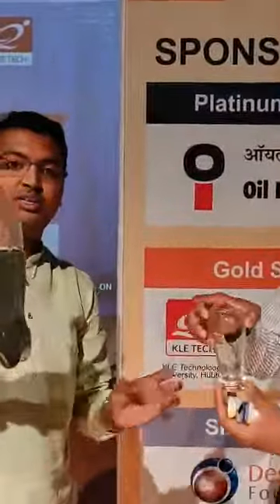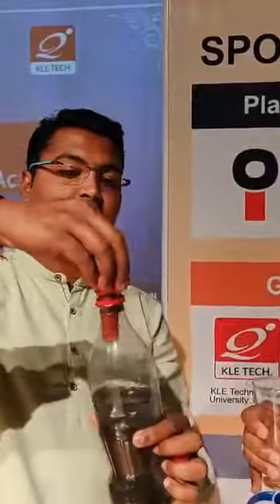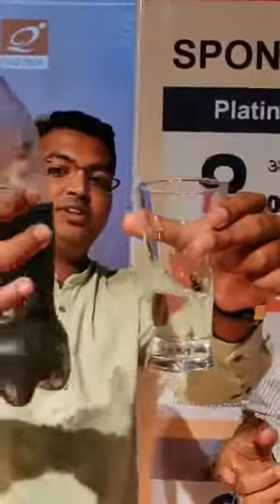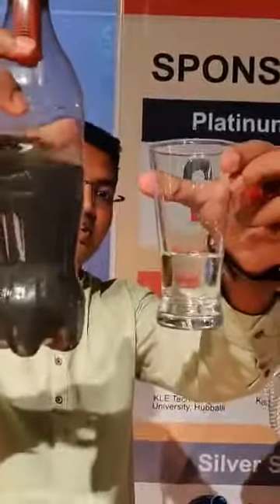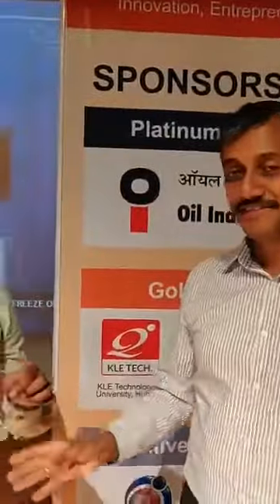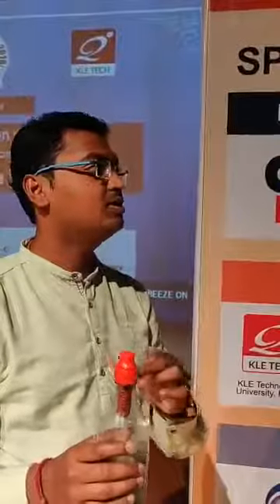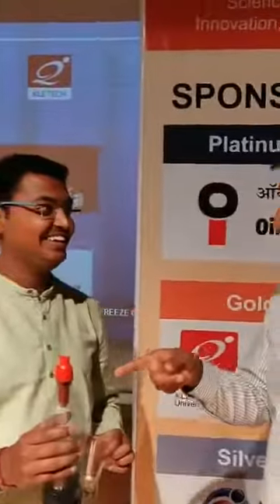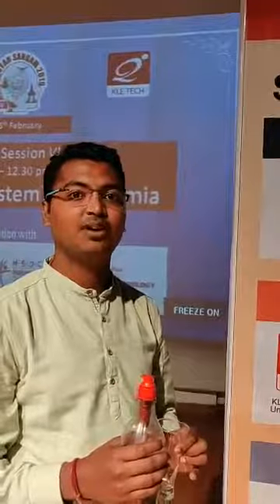Water filter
New technology